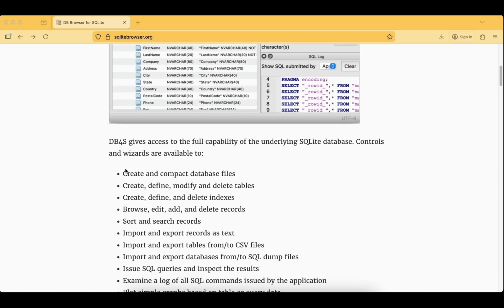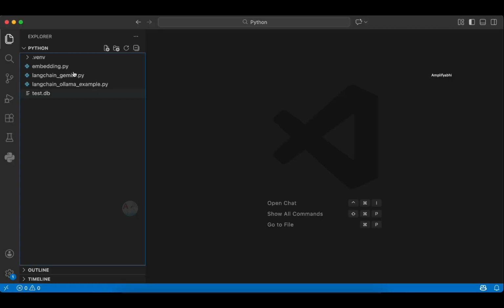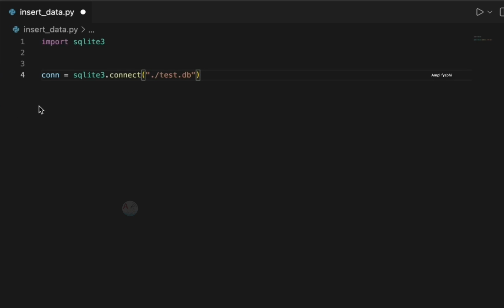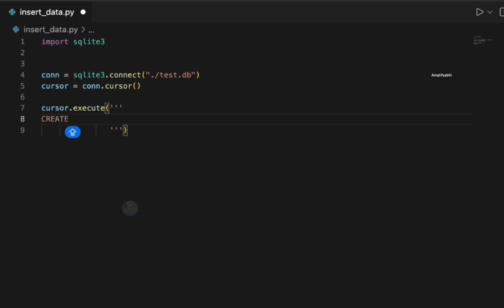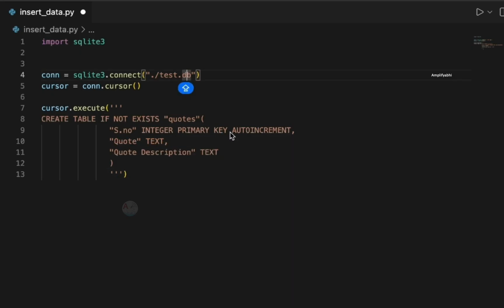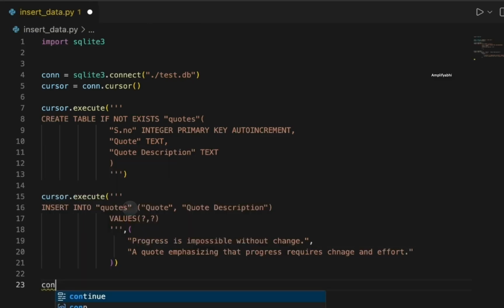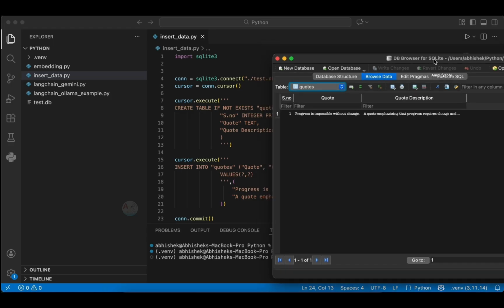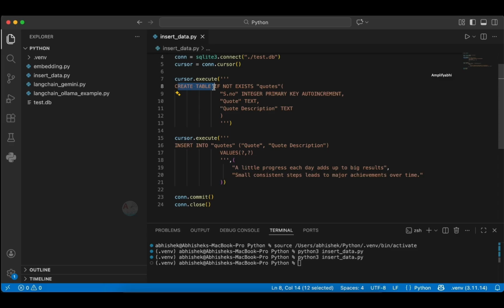SQLite Database with Python | Create Tables & Insert Data (Local DB Tutorial) | Amplifyabhi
In this tutorial, we will learn how to use SQLite with Python to work with a local database.

I have already created an SQLite database using SQLite Database Browser, and from Python code, we will create tables and insert data into the database step by step.

This tutorial is perfect for:
 • Developers who want a lightweight local database
 • Anyone building offline or desktop applications

🔹 What you’ll learn in this video:
 • What is SQLite and why it is used
 • How to connect SQLite database with Python
 • How to create tables using Python
 • How to insert data into SQLite tables
 • Best practices for working with local databases

SQLite is a serverless, lightweight database and is widely used in mobile apps, desktop apps, and backend systems.

📌 No server, no setup — everything runs locally!

💬 Comment if you want CRUD operations (SELECT, UPDATE, DELETE)